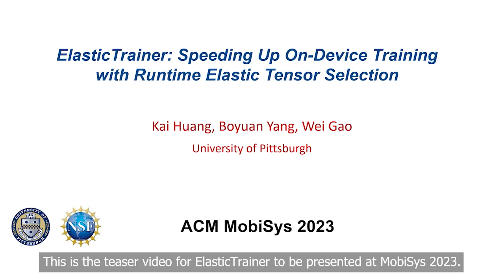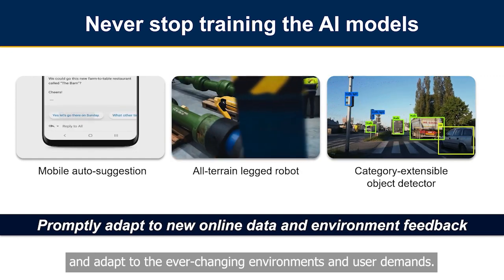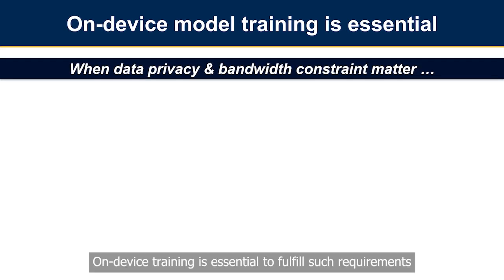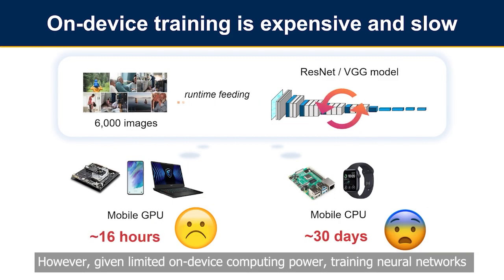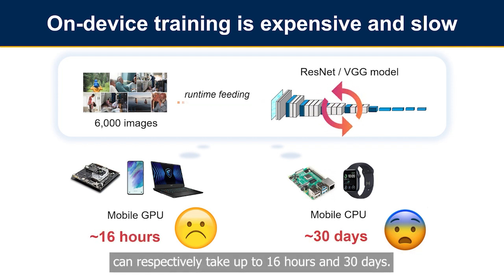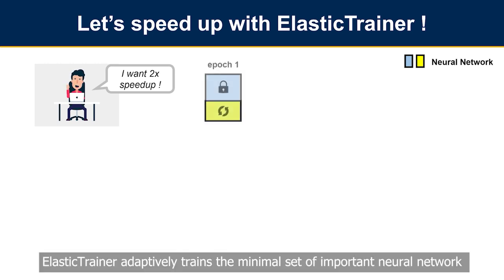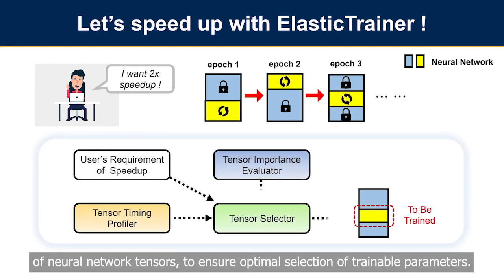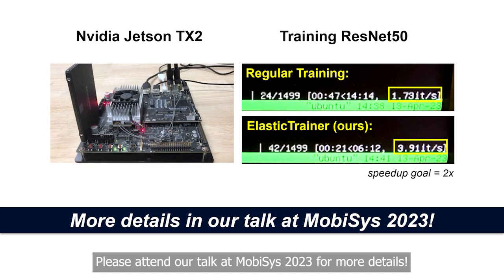MobiSys 2023 - Teaser - ElasticTrainer: Speeding Up On-Device Training w/ Runtime Elastic Tensor...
MobiSys 2023 Teaser Videos